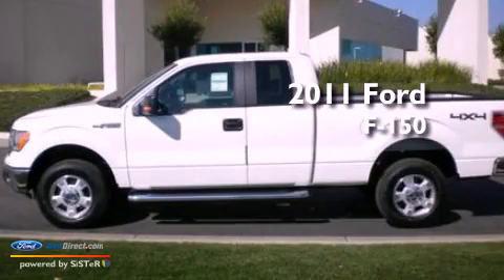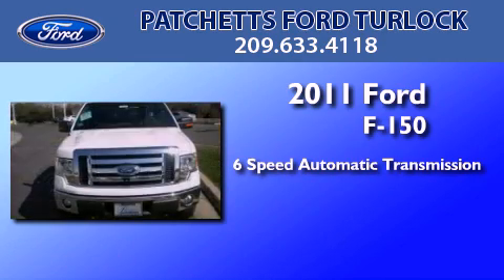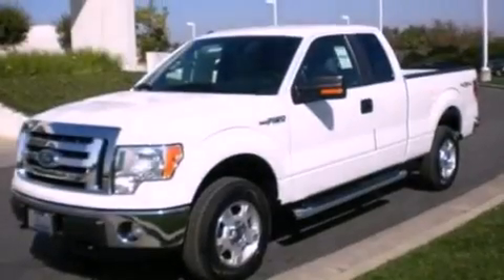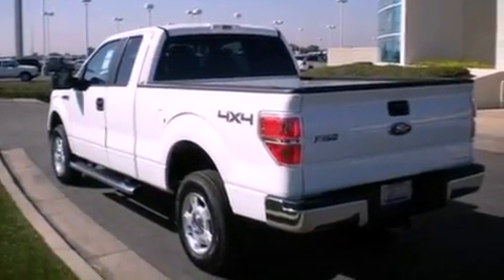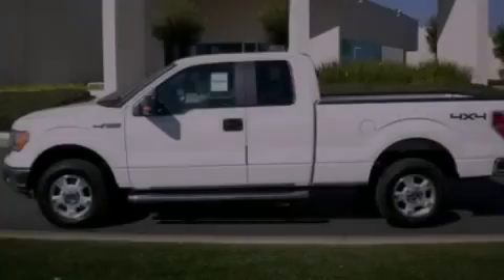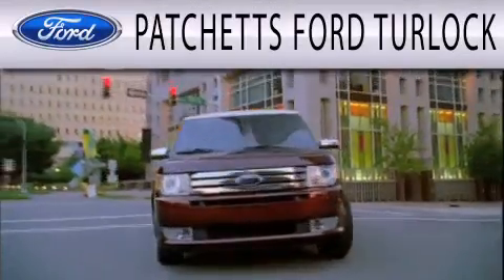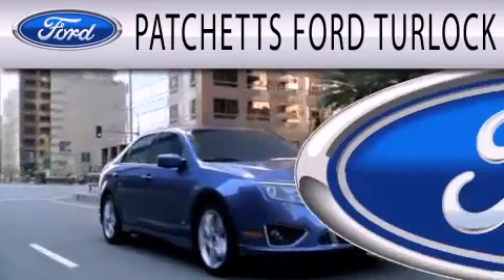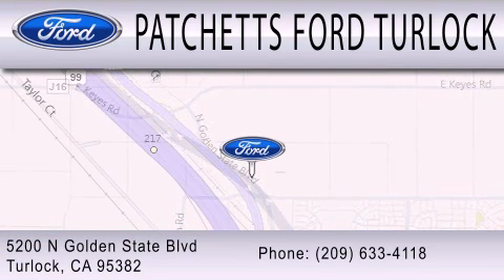2011 FORD F-150 CA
Year : 2011
 Make : FORD
 Model : F-150
 Engine : 5.0L V8
 Trans . : AUTO 6SPD
 Exterior : OXFORD WHITE
 Miles : 10
 Interior : STEEL
 Stock : 11781